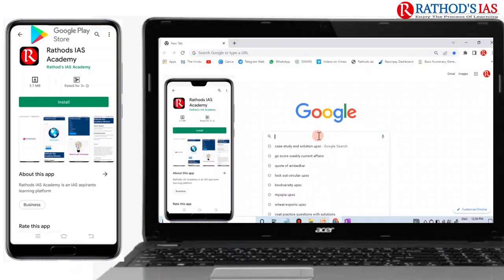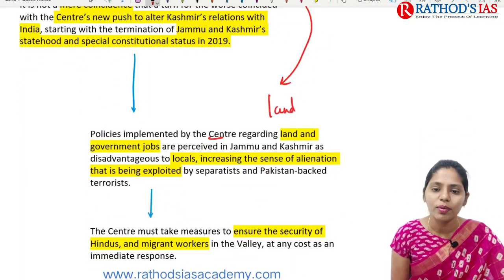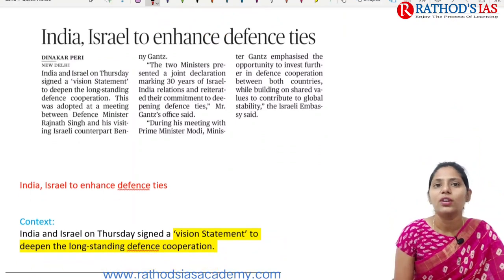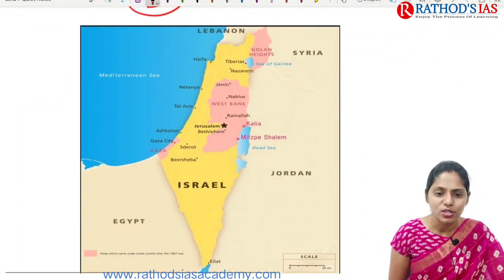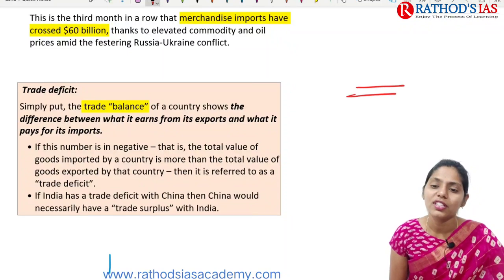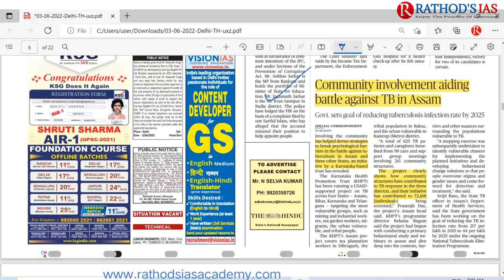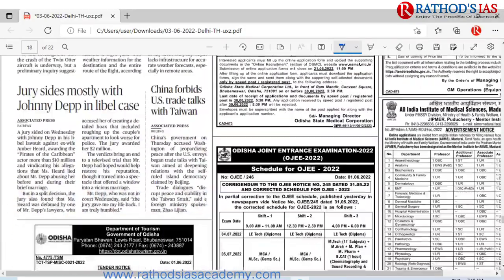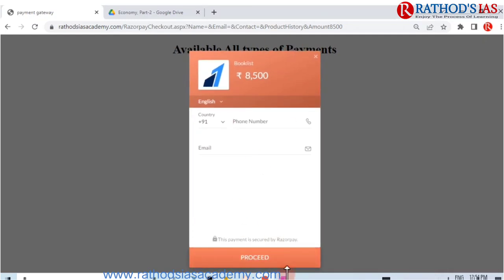3 June 2022 | The Hindu Newspaper Analysis in English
03 June  2022 The Hindu Analysis and The Hindu Editorial Analysis